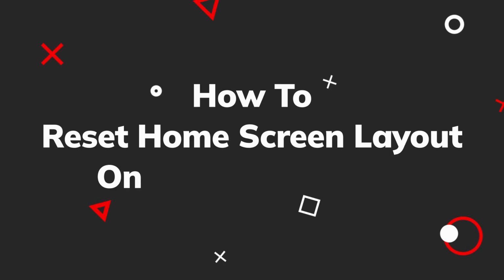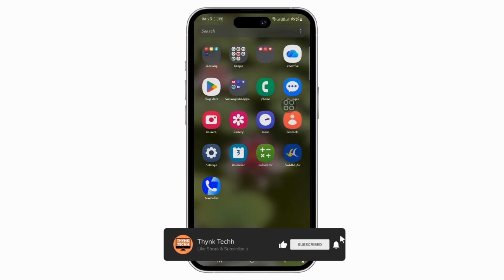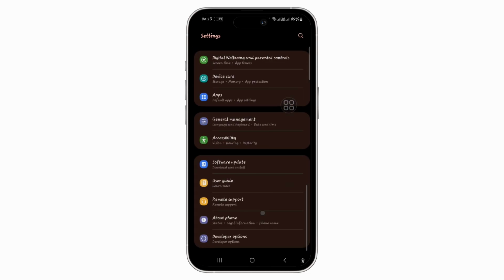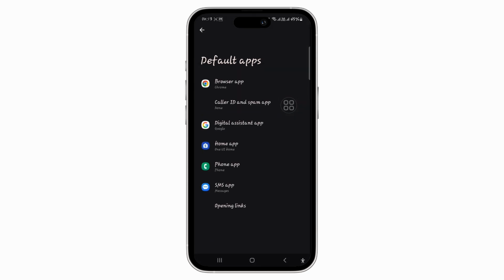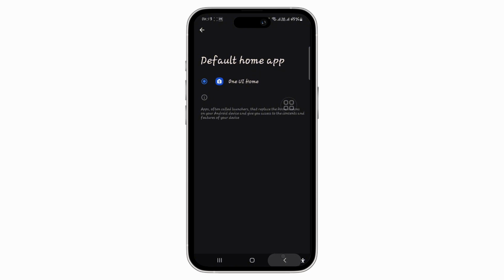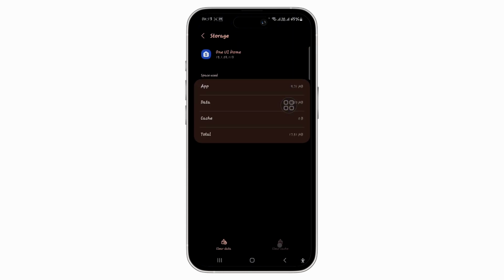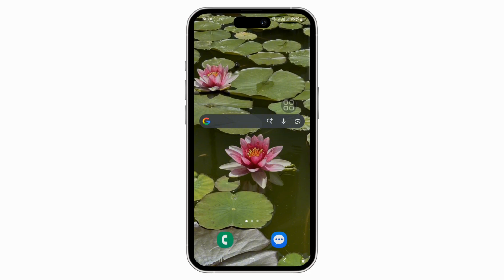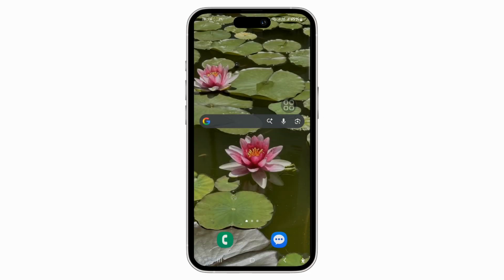How To Reset Home Screen Layout On Samsung Phone 2026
Want to restore your Samsung phone’s home screen to its default arrangement? 📱✨ This step-by-step 2026 guide will show you how to reset the Home Screen layout on your Samsung Galaxy device quickly and easily.

What You’ll Learn in This Video:
✅ How to reset your Samsung Home Screen layout to default
✅ Where to find Home Screen settings on Samsung phones
✅ What happens when you reset the Home Screen layout
✅ Tips to reorganize apps and widgets after resetting
✅ Common troubleshooting steps if your Home Screen looks different

Whether your apps are cluttered, icons are misplaced, or you simply want a fresh start, this tutorial will help you get your Samsung Home Screen back in order.

📌 Chapters:
⏱ 0:00 - Introduction
⏱ 0:10 - How To Reset Home Screen Layout On Samsung Phone